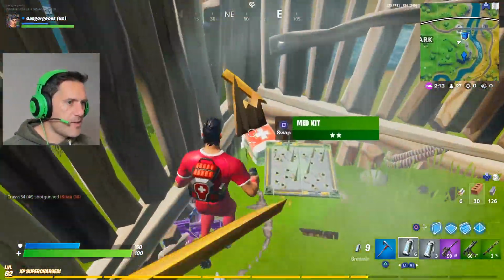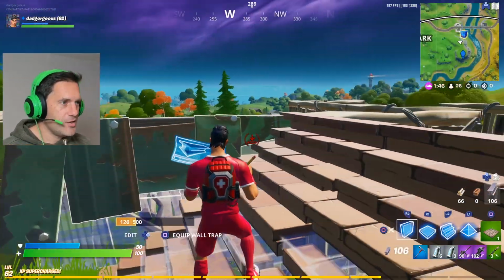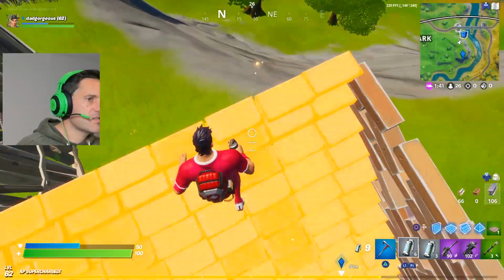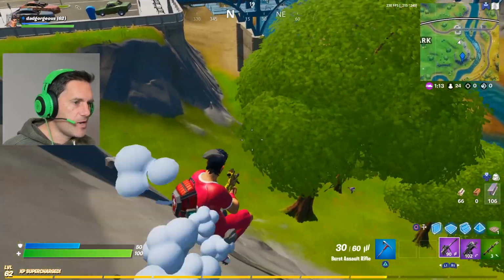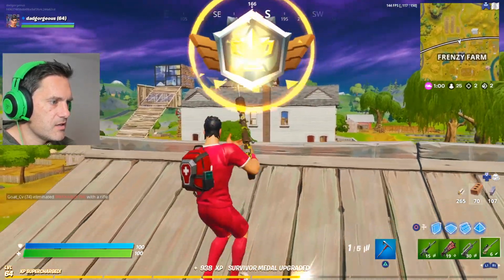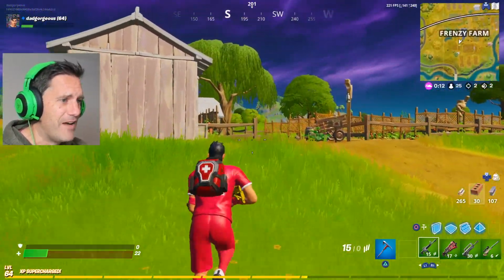The Grenades Challenge - Preecey Plays Fortnite Ep 2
I'm back with another new Fortnite video, and this time I take on the Grenades Challenge!! I must always pick up grenades and use them as my first choice weapon. Watch the video now to find out how I got on! 😂